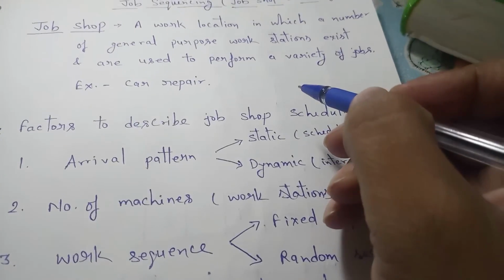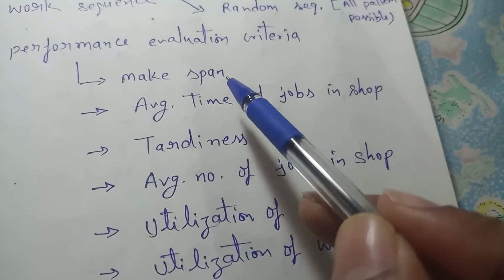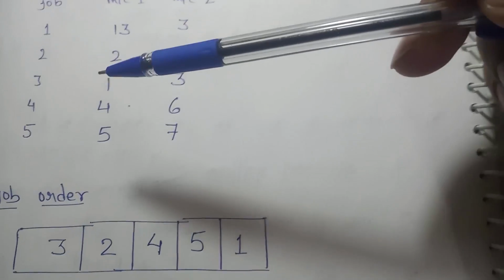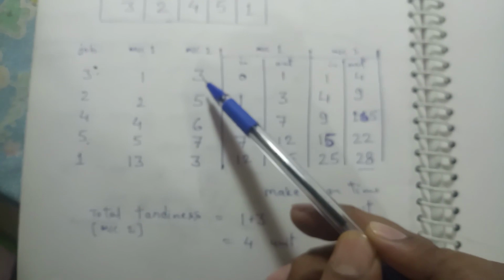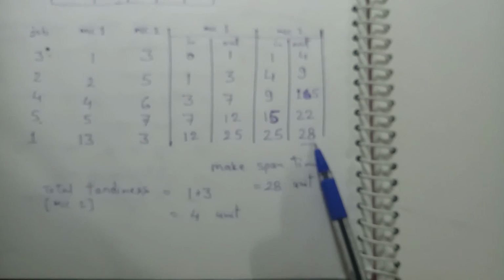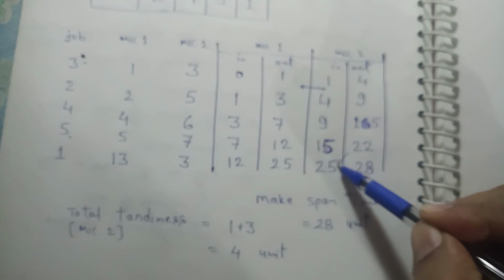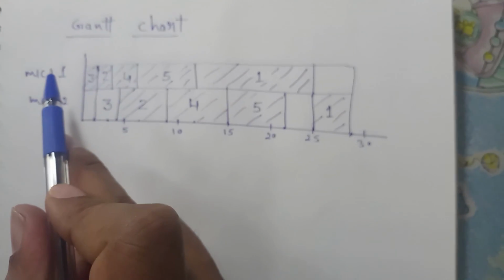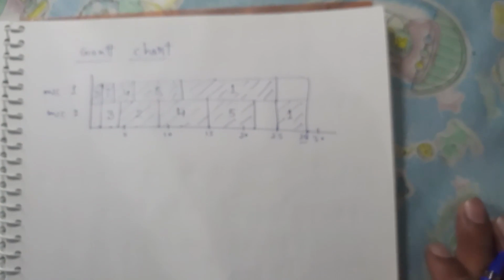Job Shop Scheduling | Mr. Vivek Pathak | ME_6Sem_Production Planning and Control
A video lecture on the topic - "Job Shop Scheduling" (Subject- Production Planning and Control, RME 062) for the students of 6th-semester by Mr. Vivek Pathak, Department of Mechanical Engineering, KIET Group of Institutions.